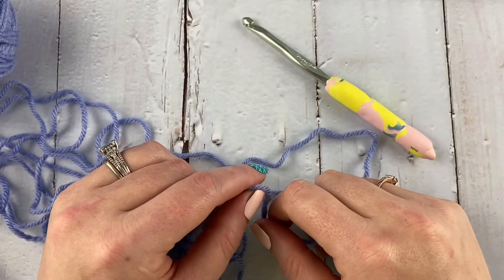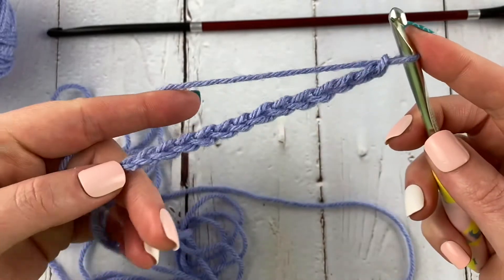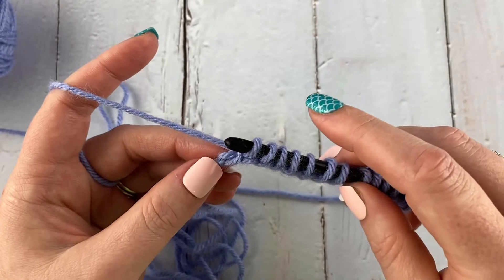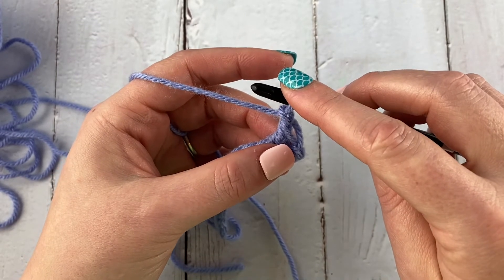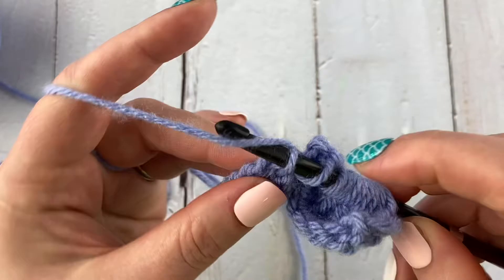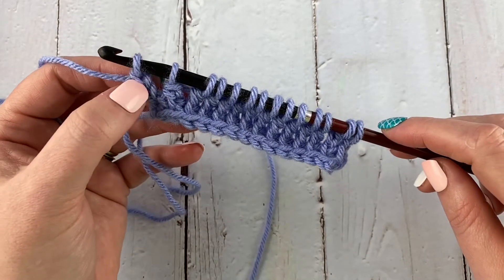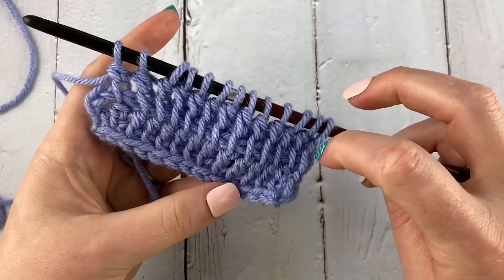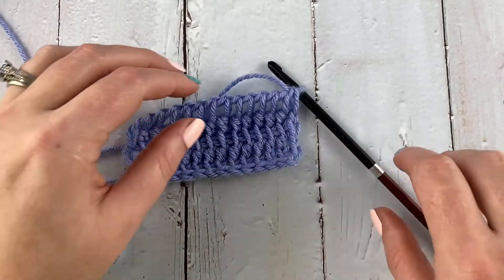How to Crochet the Tunisian Double Crochet Stitch—Right Hand | Learn Tunisian Series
Learn how to crochet the Tunisian Double Crochet Stitch in this tutorial. You will learn the basics of the stitch as well as some helpful techniques and how to bind off for this stitch.

Yarn in video is random scrap yarn from Red Heart Super Saver

If you would like a photo tutorial for this stitch that you can read at your leisure, click this

Join our Facebook Community group and be part of all our exciting events! Never a dull moment at Sunflower Cottage Crochet Community

You can find all our patterns in these stores: